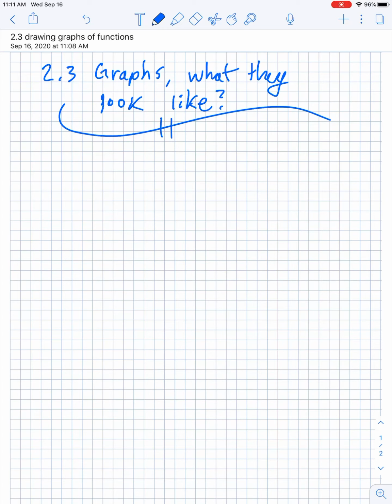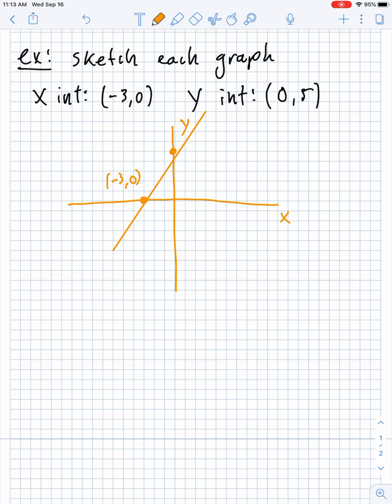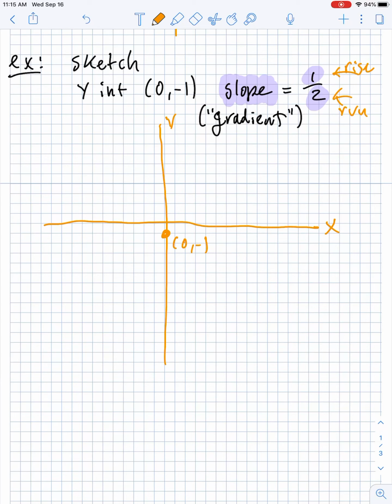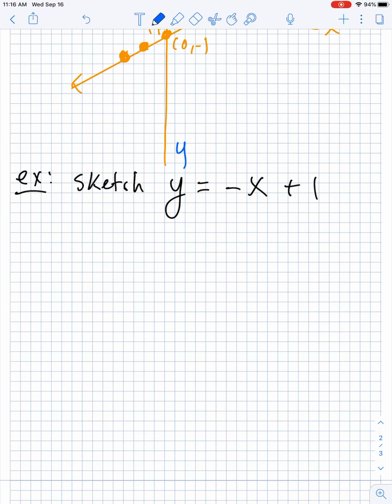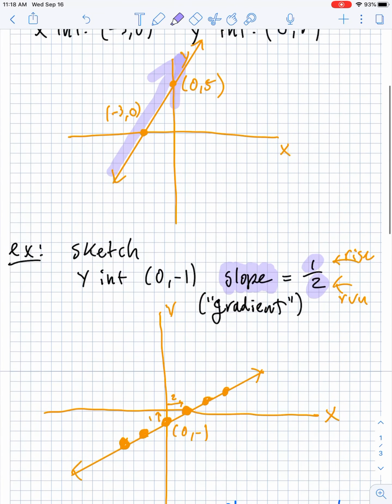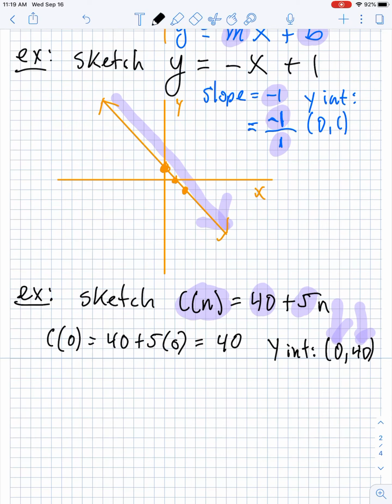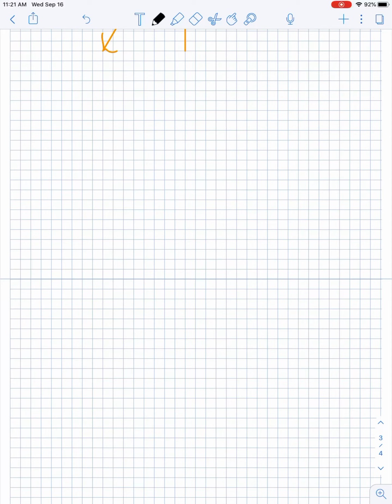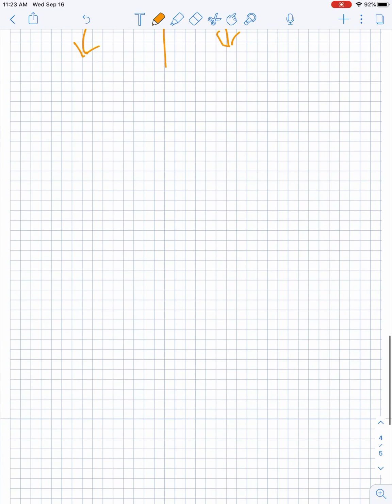IBSL1 2.3 drawing graphs and functions